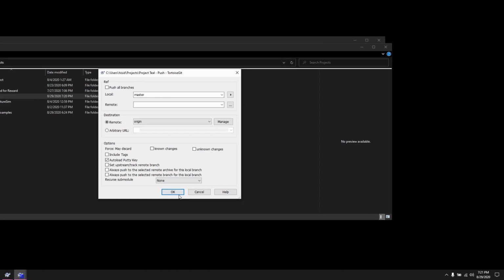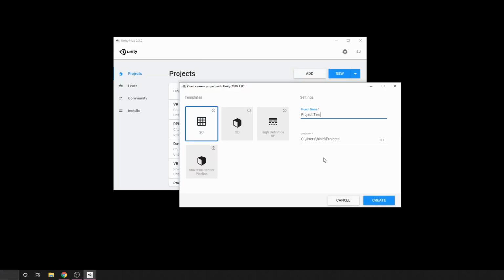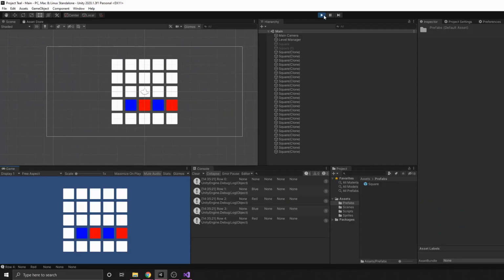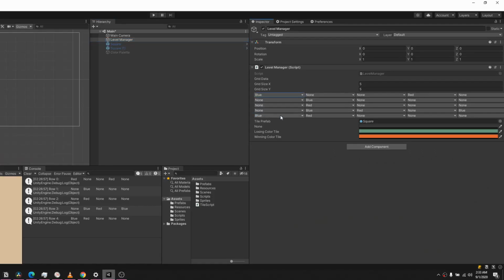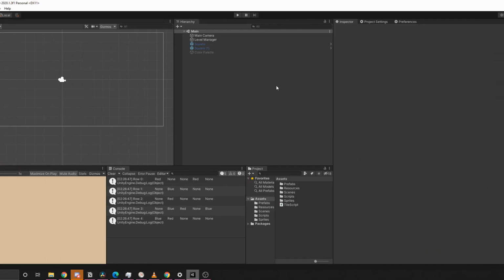Using Custom Tools for Level Creation | Devlog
I have been wanting to upgrade my setup for a while now, inspired by a video I watched I'm going to make a game to fund my upgrade.

So I started making a casual puzzle game in Unity. This week I worked on setting up the project and working on an editor tool to help with prototyping levels. I ran into some issues with the git repository, but I was able to eventually figure it out. Since 2D arrays are not serializable in Unity, I had to write my custom inspector. Finally, with the custom-inspector tool, I was able to transfer the data and create the grid.

Invest in tools that help development. The investment is more than worth it!

I followed the tutorial for this script but made few changes like changing the size of the grid from the inspector.

Timestamps
00:00 Why I'm doing this
00:20 The plan
00:37 The game idea
01:10 Project setup
01:32 2D array tool
02:03 Why I made this tool
02:14 Next week's tasks